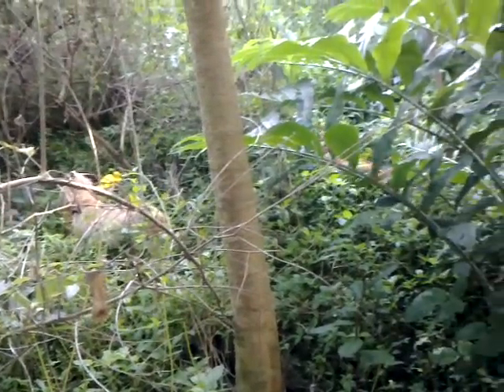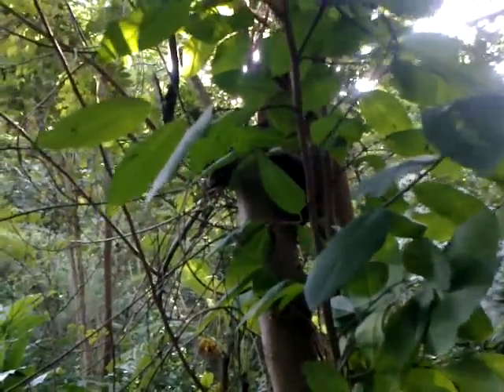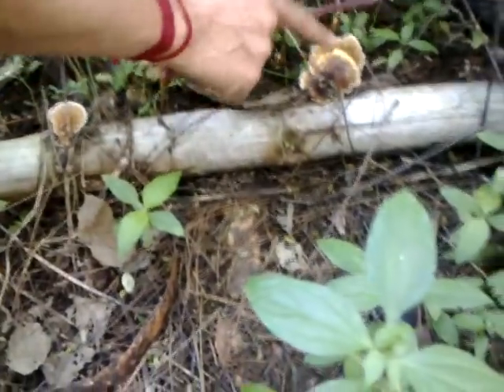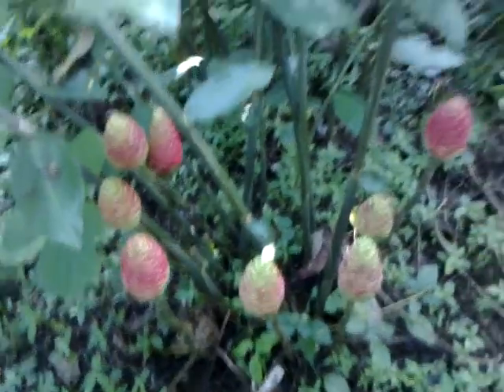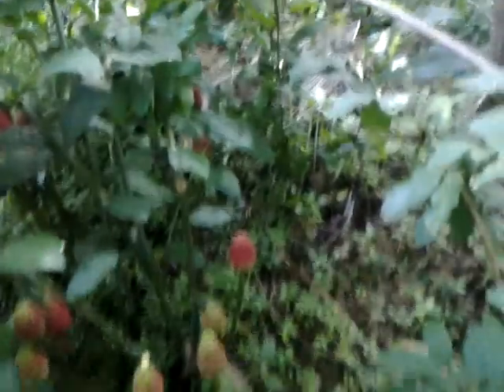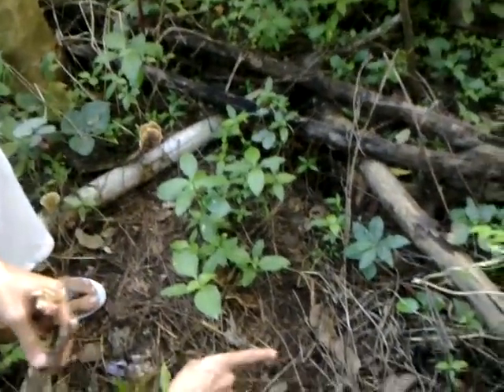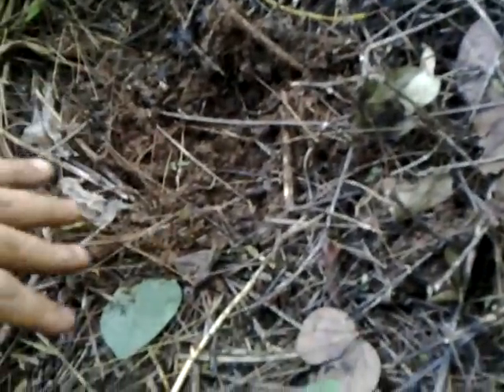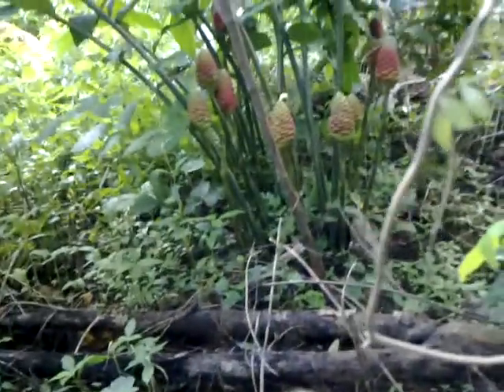Secret of Healthy soil : Carbon hoarding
Fertile forest floor soil dosent need digging .
Even  fingers r good enough for scooping out the soft porous earth in our forest farm
When rain falls it is soaked up by the carbon- mulch in the soil-no FLOOD causing flow off here.

Thanks to the HUGE deposit of carbon n mulch stashed away in the soil.
carbon =rich soil=real inflation proof wealth=real security-!

how to hoard,sequester or accumilate,save up, or squirrel away  this precious resource.???
How to recreate a semblence of a forest floor?

same strategy  adopted with sick patients-arrest deterioration,stablize existing reserves and gradually n steadily build up strength.

1)stop using urea,npk,and all other synthetic fertilizers- these dangerous chemicals will leach away what ever little carbon is already there in your soil.

2)stop soil erosion .this another way that what ever u already have is not washed away.u can  dig trenches,swales,pits n holes hedges n cantouring and all.c seperate videos i made on water harvesting and hedges for how to do.

3)plant as many trees as possible.as many species as possible.these trees will gather sunlight n atmospheric carbon n drop to ground as dry leaves.also wood  is compressed carbon. mostly. money grows on trees.its true.real money.

4)locate cheapest carbon source to buy or haul away to your land.make sure its not toxified stuff .like industrial sludge,heavily pesticided vegetable waste etc.
we used locally available stuff likecoconut husk,coir powder,dry leaves,dead wood,sawdust powder,groundnut shells-any plant origin stuff is ok.
When we started the organic farming about 25 years back,wood dust and shavings,coconut coir powder and groundnut shells were free.people would even pay to have it hauled away.
BUT those happy days are now OVER..
now it costs appeoximately rs 5 to 8 per kg for saw wood powder.other carbon rich 'waste" is also NO Longer available for free.u got to pay now a days.There
is plenty of demand devloped in last 2 decades .
This trend will only intensify as more people realize that they CAN NOT get(due to shortage) or afford(due to broke) their annual fix of addicting synthetic chemical inputs.

Get as much as possible of above and feed to your farmland.

This feeding the soil can be done by just spreading the mulch or whatever u got on the ground.Termites will then take it underground on your behalf.
 or u can feed this carbon rich stuff to  vermi compost pit or tank.-depending on the siteuation u decide.

This practise can be done till the earth turns dark brown -like in above video.usually needs 5 to 10 years depending on how degraded is the farmland.after it reaches an optimum level of carbon richness u can discontinue this practice.once trees come up they will do the needful by generating a nice free perenniel and renewable source of mulch in the form of dry leaves that they shed.
5)regularly prepare jeeva amritha or panchagavya soup with cowdung,cow urine,and all as shown by shri Palekar.OR u can buy EM concentrate(effective helpful microorganisms and apply.this micro-organisms fix atmospheric nitrogen and does other such beneficial work in the soil.there by enRICHING ur soil and wallet.
in conclusion
 SAY NO TO:::::::::::::::::::::::
soil ruining
ALGAL BLOOM causing,
fish killing,stream choking,
river clogging,
money draining,
soil acidifying,
Beneficial microorganisms killing,
micronutrient leaching

synthetic fertilizers.:can be avoided by skilled gardeners and easy to achieve in a healthy soil and a bio diverse natural farming system.
AND become  carbon rich .
this wealth can not b stolen,taxed or lost easily.its an asset to the owner,the country,the community even the ecosystem and our one and only home-this mother earth.
This type of rich and healthy soil is recommended for successful cultivation of organic vegetables.